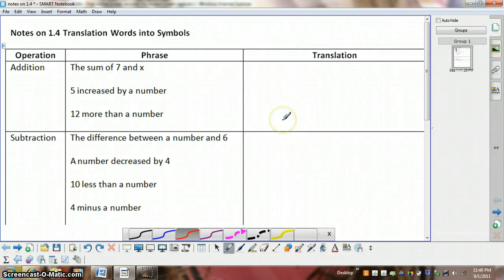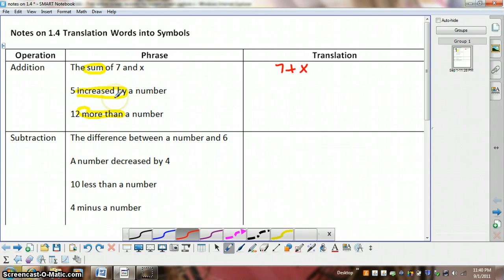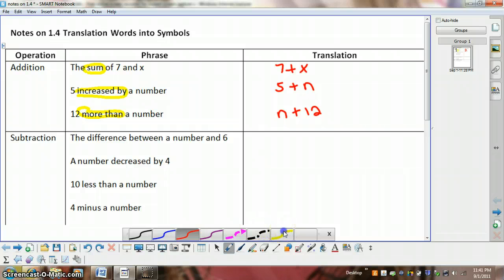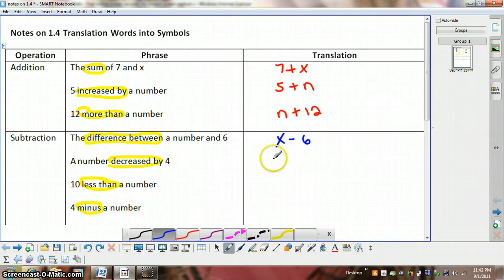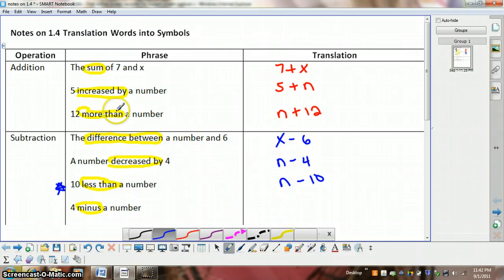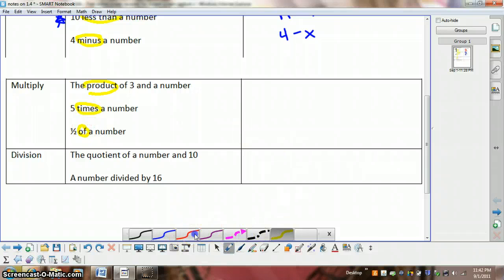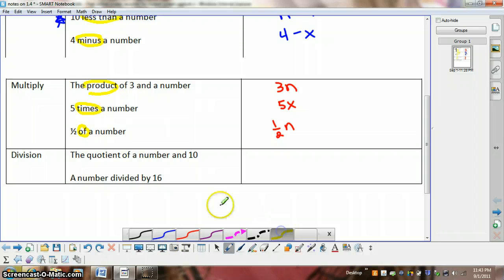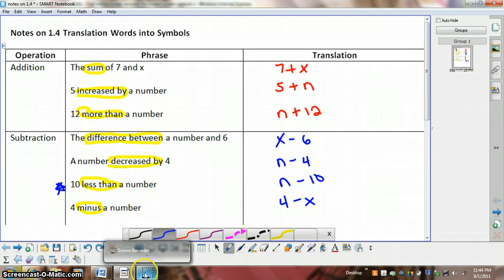Algebra 1 Lesson 1.4 Translation of Words into Symbols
This screencasts shows algebraic translations for addition, subtraction, multiplication and division